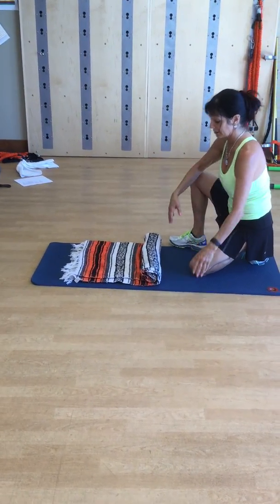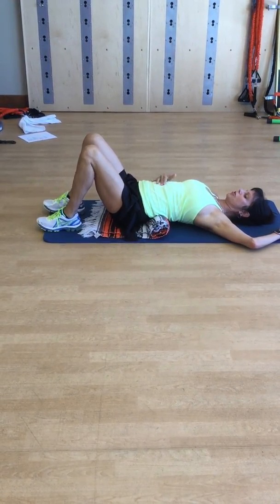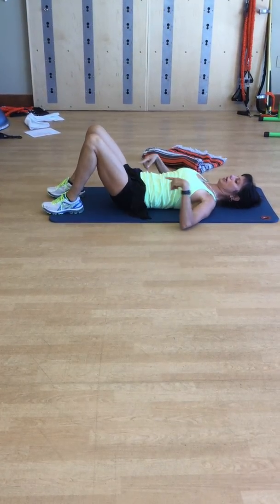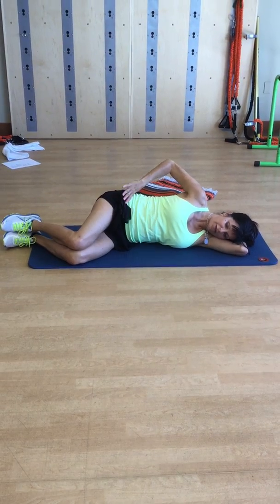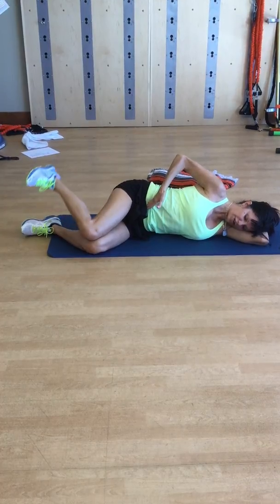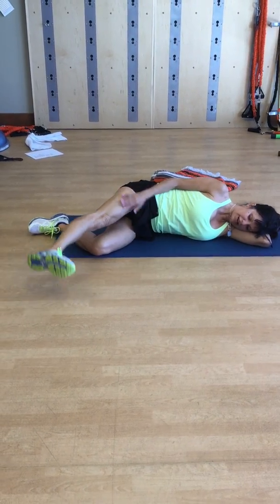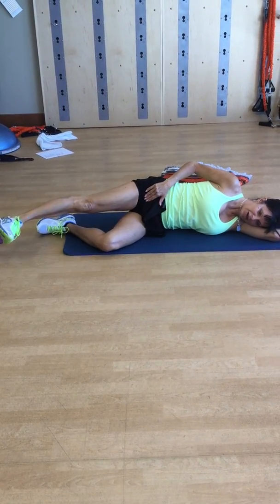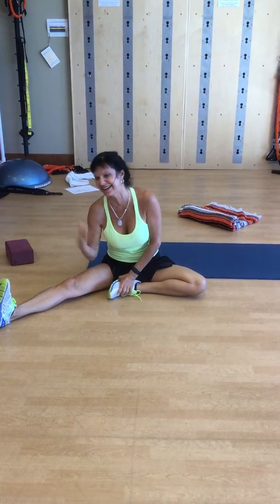LIVFITT Senior Golf Fitness Workshop Series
5A Senior Golf Fitness Workshop Series. Roseann demonstrates how to reduce lower back pain while strengthening your abs. The pelvic tilt and "clamshell series" will help to improve your hip mobility. The These exercises will keep you moving with more ease on and off the course.